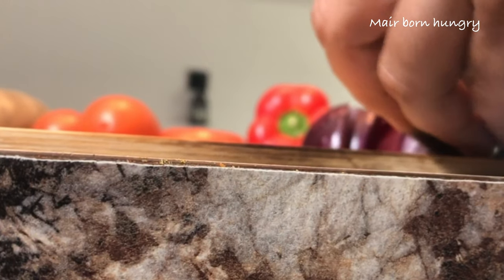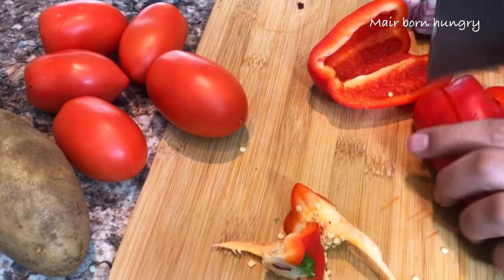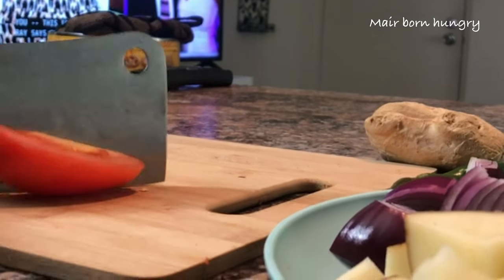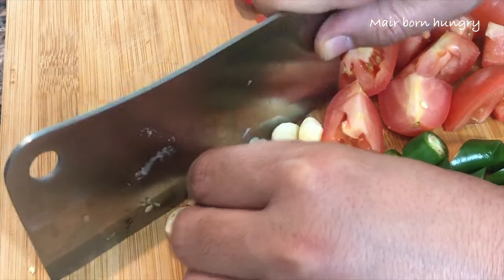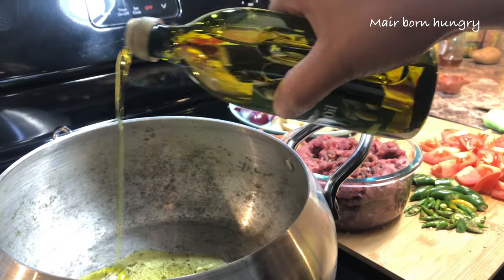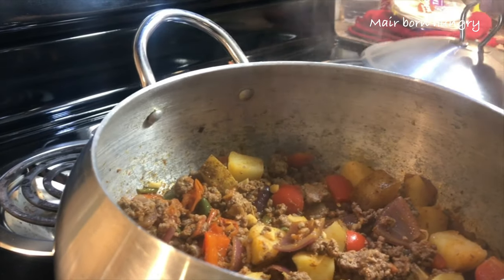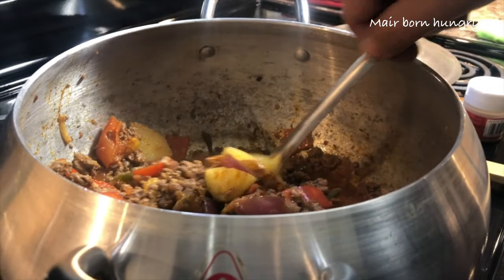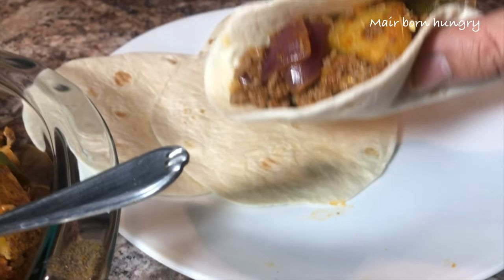Ground beef recipes good for tacos or... - Keema aloo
well well well what a complete set of nutrition guys. Best for work outs and goes best with Nan or best for soft tacos. Thankyou so much for watching please take care of your health stay clean happy and healthy.